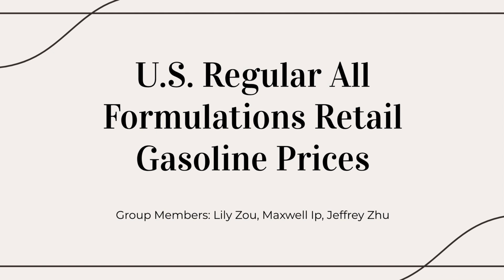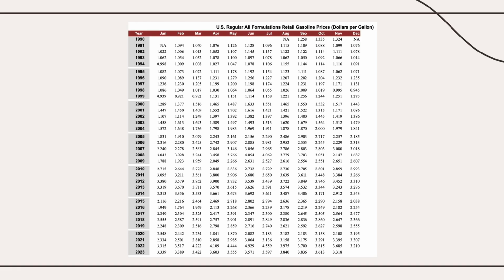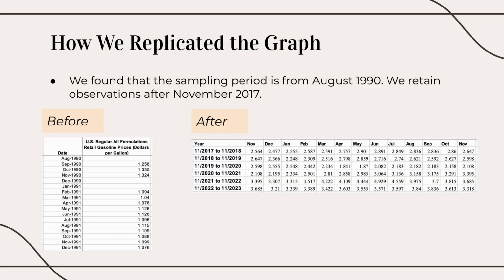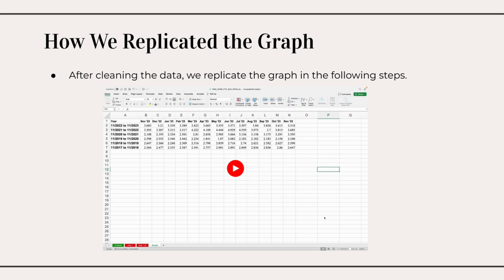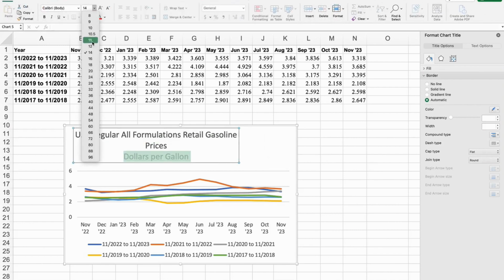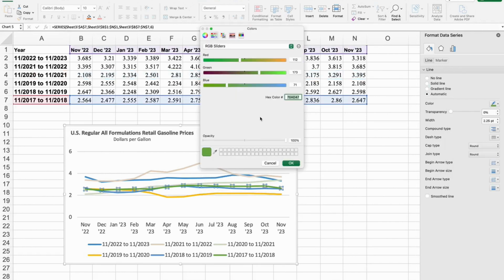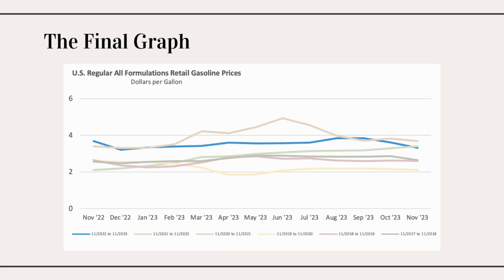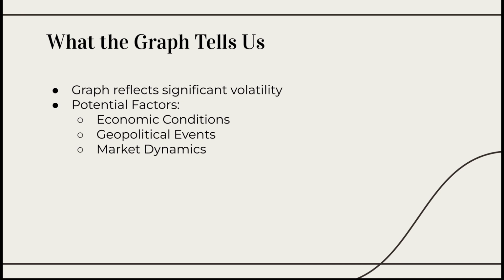GBDA 303 Presentation #2